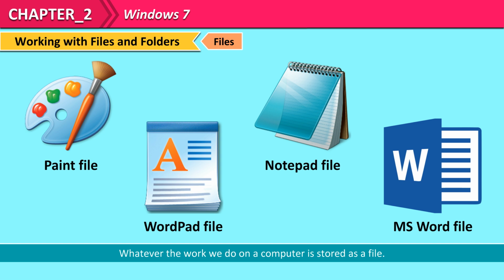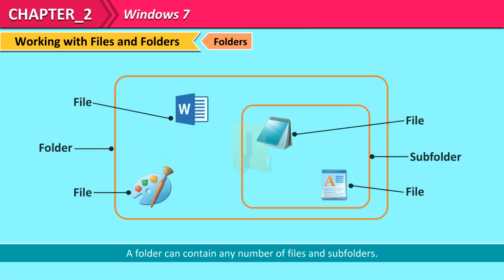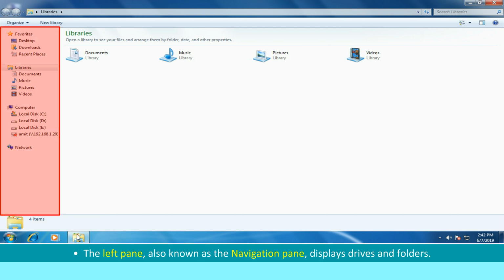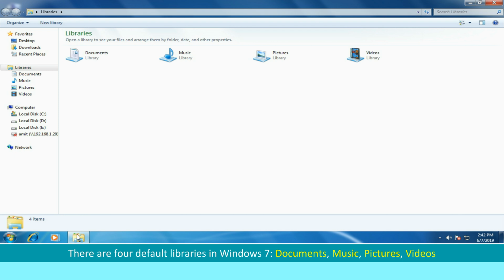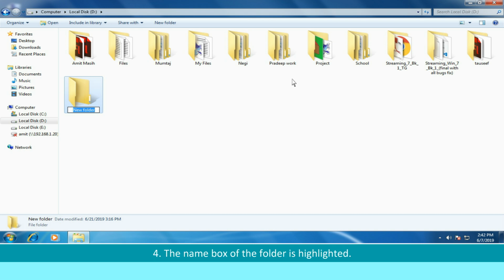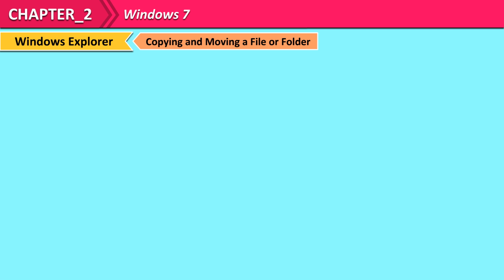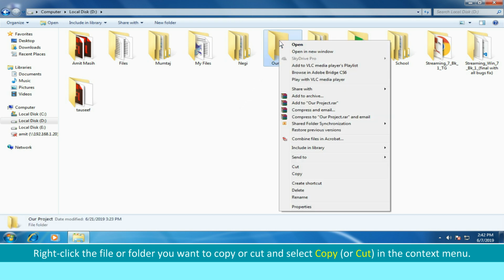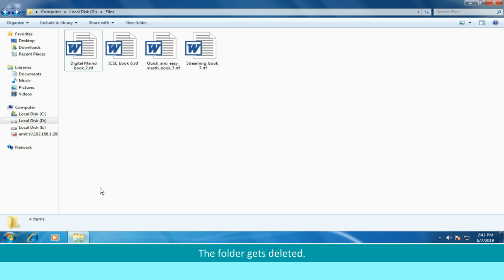Ch-2. Windows 7 (part-2)